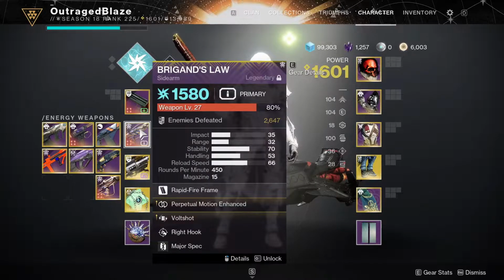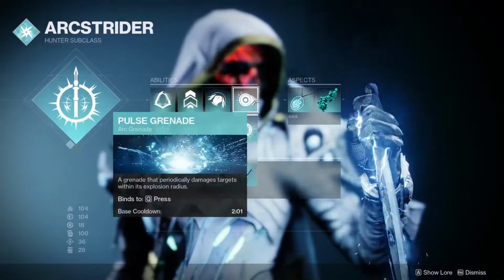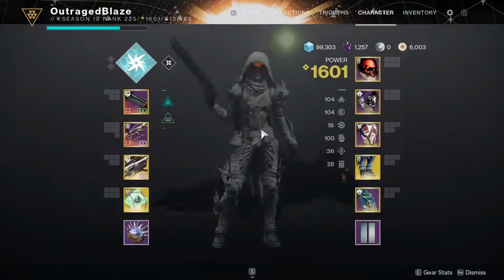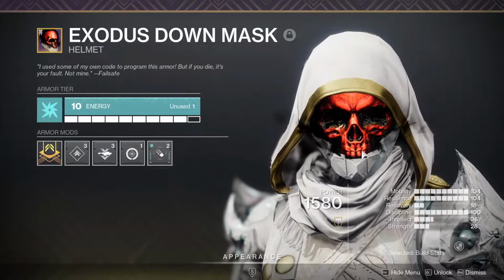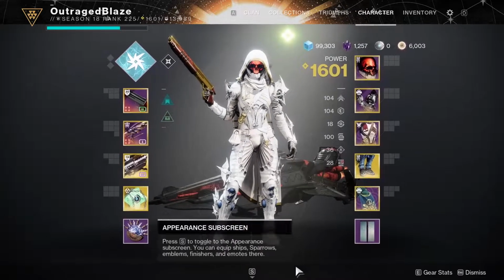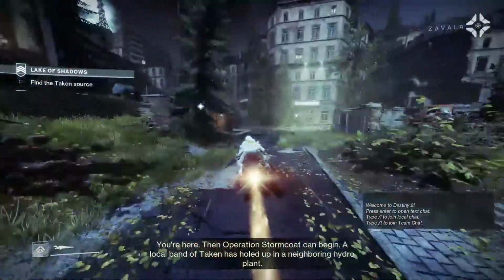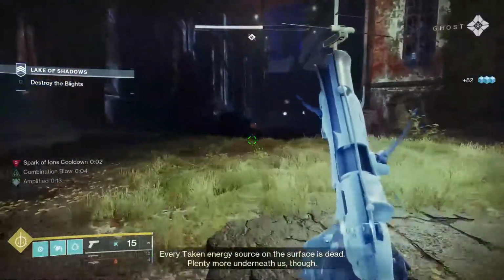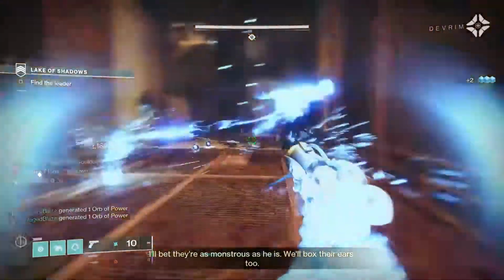Hunter Arc 3.0 Orby Spam Build | Destiny 2 Season of the Plunder (Witch Queen)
Hunter Arc Orby Spam Build, the ONLY orb of power spam build you need. Season of the Plunder Arc 3.0 build & Weapons

The Witch Queen has stolen the Light. Her Hive army charges across the battlefield, gnashing at your armor before succumbing to the power of your fireteam. The Ghosts of your vanquished foes hover silently, an ominous portent of a battle with no end. In a matter of moments too short to catch your breath, the horde rises before you and charges again.

Destiny 2 is a free-to-play online-only multiplayer first-person shooter video game developed by Bungie. It was originally released as a pay-to-play game in 2017 for the PlayStation 4, Xbox One, and Microsoft Windows platforms. It became free-to-play, utilizing the games as a service model, under the New Light title on October 1, 2019, followed by the game's release on Stadia the following month, and then the PlayStation 5 and Xbox Series X/S platforms in November 2020. The game was published by Activision until December 31, 2018, when Bungie acquired the publishing rights to the franchise.

It is the sequel to 2014's Destiny and its subsequent expansions. Set in a "mythic science fiction" world, the game features a multiplayer "shared-world" environment with elements of role-playing games. Like the original, activities in Destiny 2 are divided among player versus environment (PvE) and player versus player (PvP) game types. In addition to normal story missions, PvE features three-player "strikes" and dungeons and six-player raids. A free roam patrol mode is also available for each destination which feature public events as well as activities not available in the original. These activities have an emphasis on exploration of the destinations and interactions with non-player characters (NPCs); the original Destiny only featured NPCs in social spaces. PvP features objective-based modes, as well as traditional deathmatch game modes.